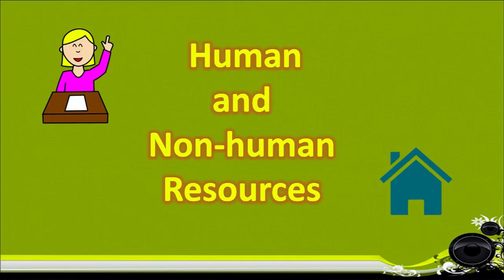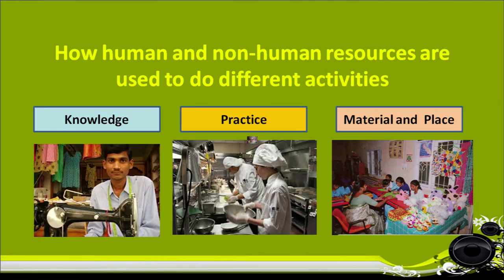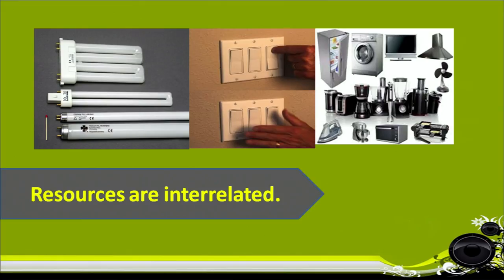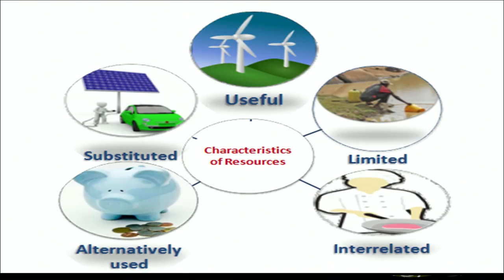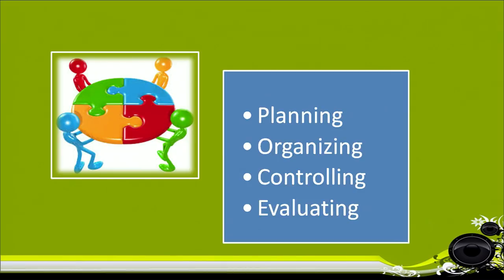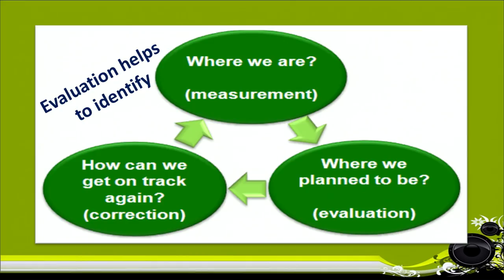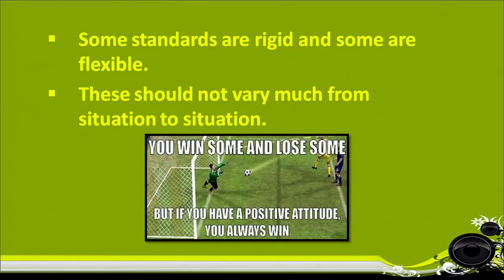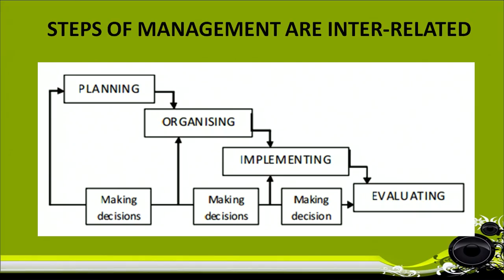H.Sc. - Management of Family Resources L-10 (321)